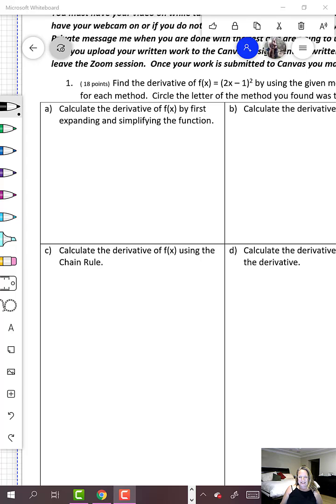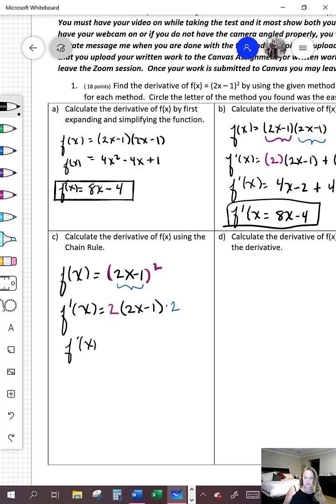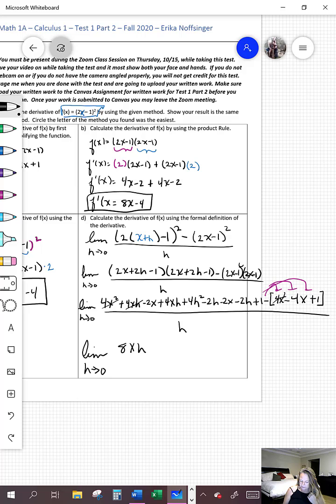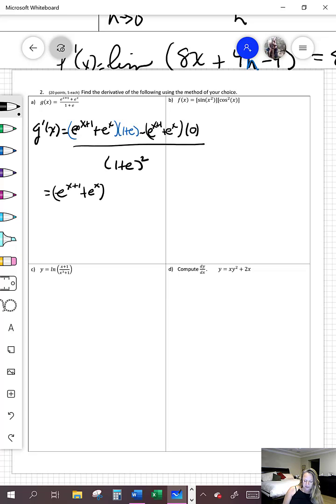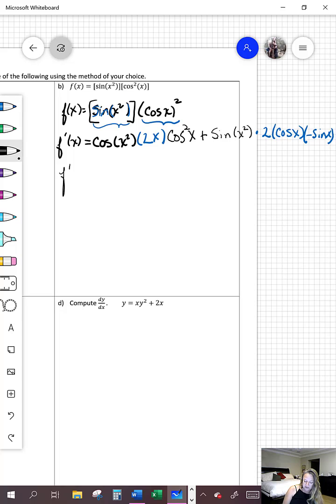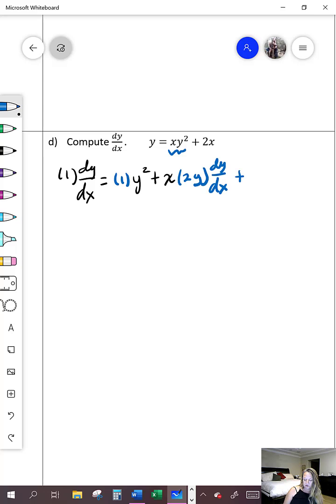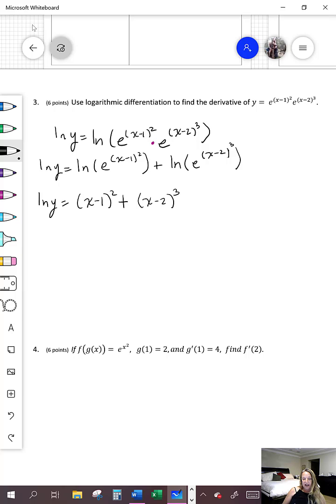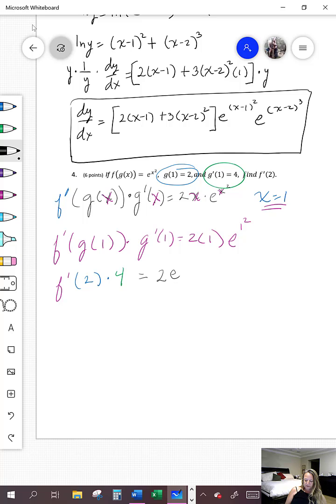Solutions to Test 1 Part 2 Fall 2020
Solutions to Test 1 Part2, finding derivatives.